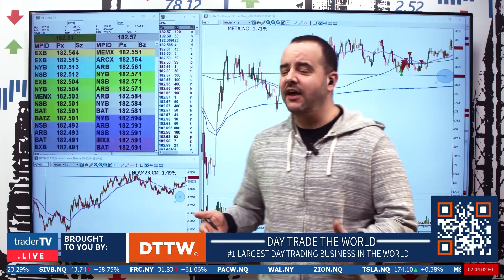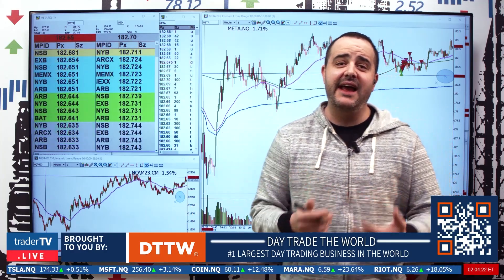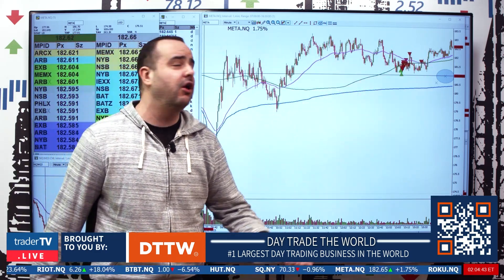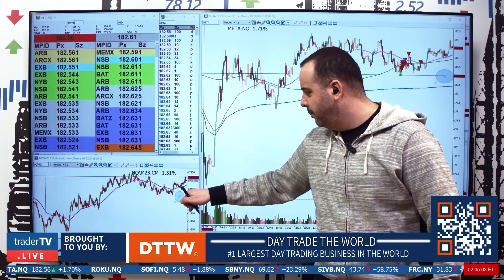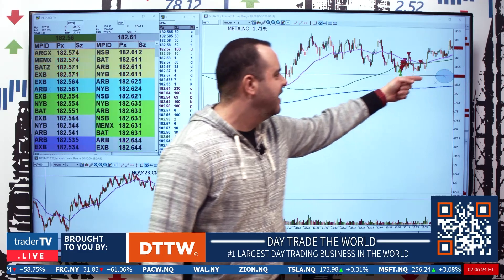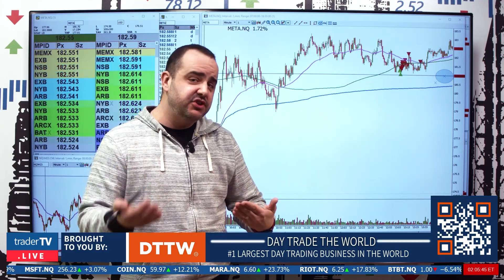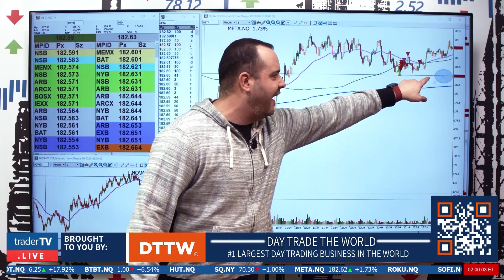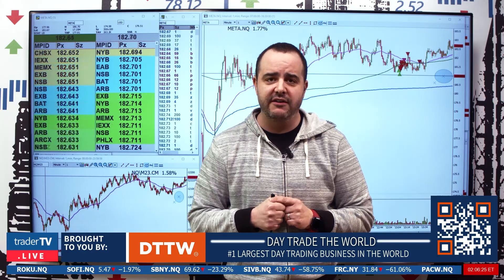$META | Rallies in a weak market after The WSJ says "More job cuts to come"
Trade of The Day time once again with trader @Shawn Catena who reviews Meta Platforms Inc (NASDAQ: META). In February 2022, Meta completed its acquisition of Kustomer in a deal worth $1 billion. META shares traded higher by 1.75% Join us on YouTube Live every weekday from 8:30 am to 4:00 pm EST ↪

The trading activity is shown on TraderTV.Live are stocks, futures, and Forex purchases and sales, using real money and real-time market data. Our traders may own the securities they are trading on TraderTV.Live in their personal portfolios.